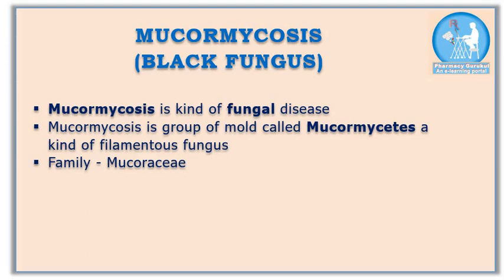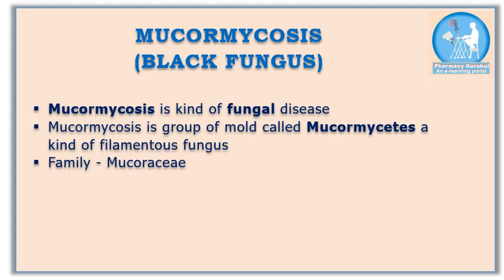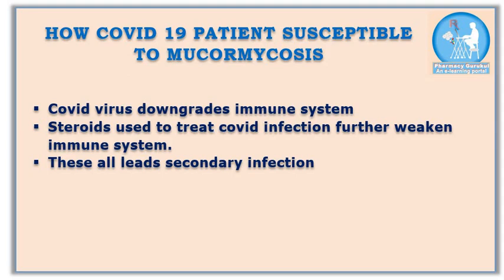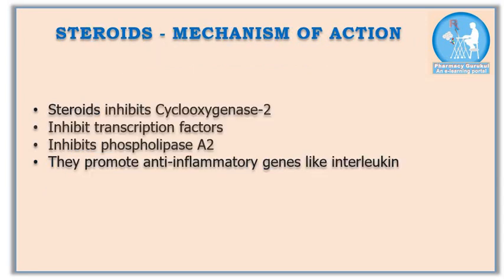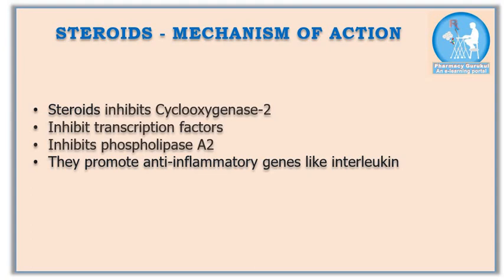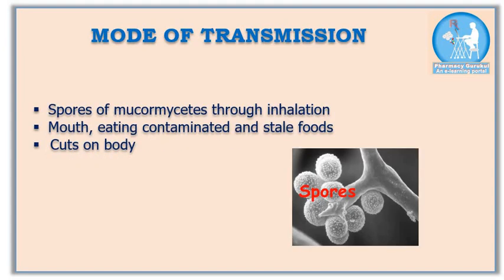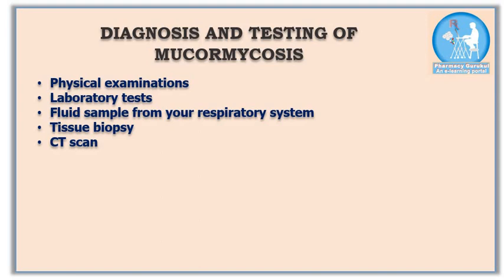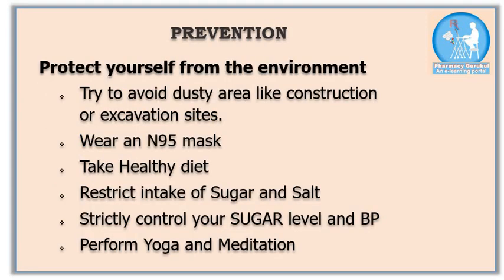Mucormycosis | Black fungus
Mucormycosis is kind of fungal disease
Mucormycosis is group of mold called Mucormycetes a kind of filamentous fungus
Family - Mucoraceae
How Covid19 patient susceptible to mucormycosis mode of transmission symptoms of mucormycosis diagnosis and testing of mucormycosis treatment of mucormycosis prevention